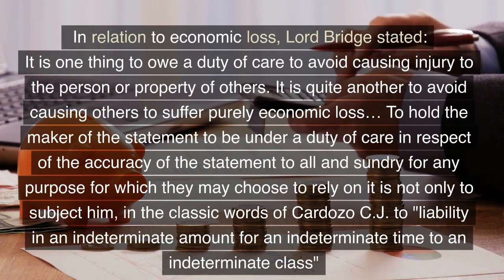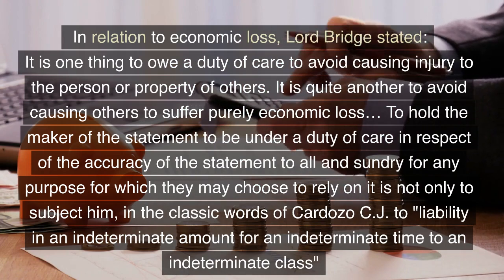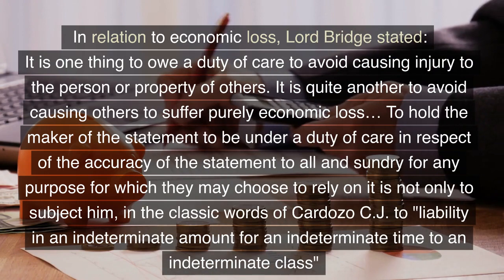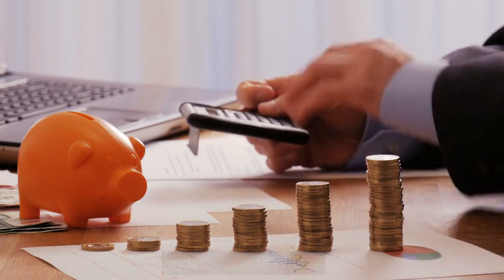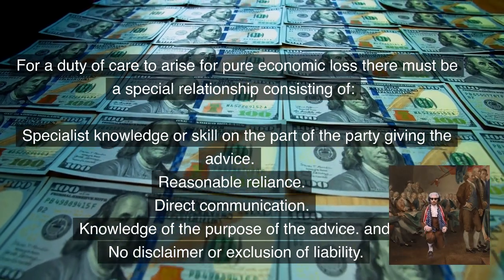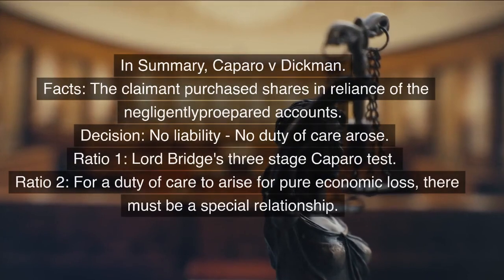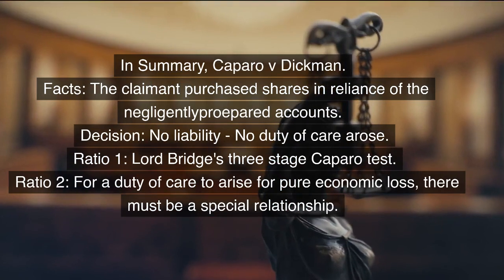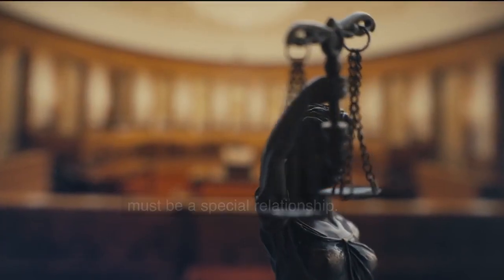Caparo v Dickman [1990] 2 AC 605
Part of a series of videos on the law of tort created Details the facts and the common law principles arising from the case of Caparo v Dickman [1990] 2 AC 605.Please subscribe to our channel. It's free and will help us produce more videos. provides lecture outlines and case summaries for law students. provides a range of revision quizzes and games on law and criminology.